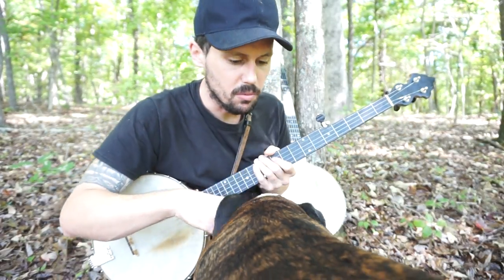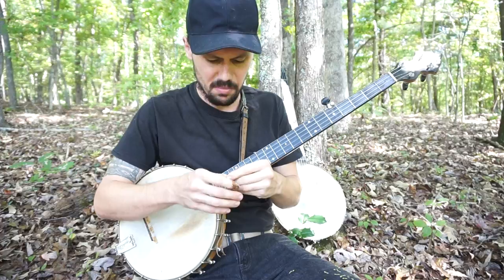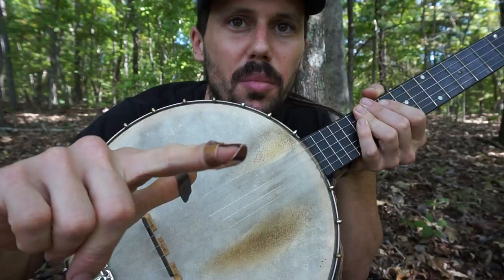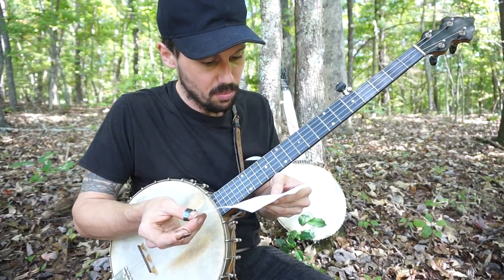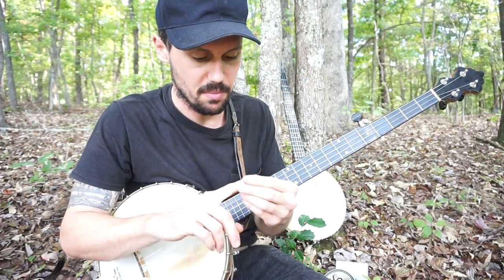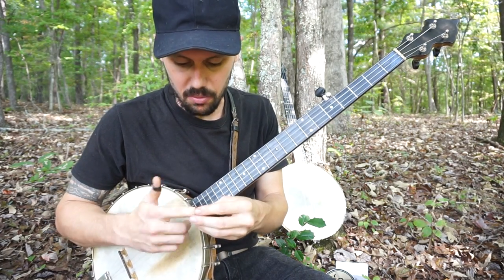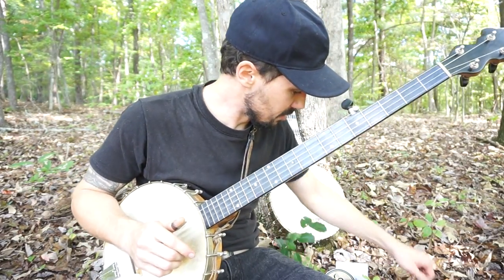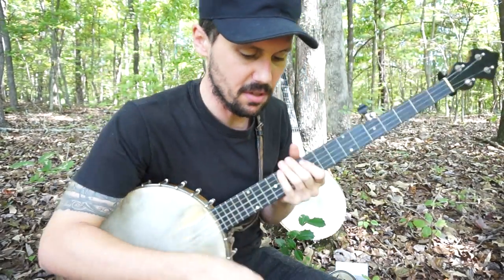ClawJam Finger Picks by Robb Torgler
New handcrafted finger & thumb picks from ClawJam.com